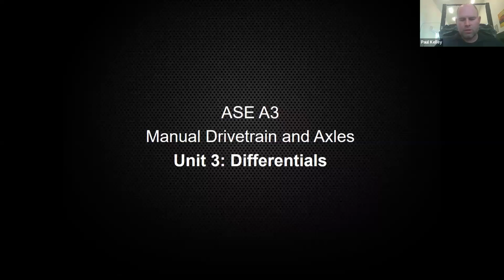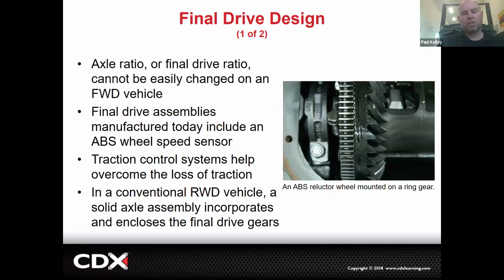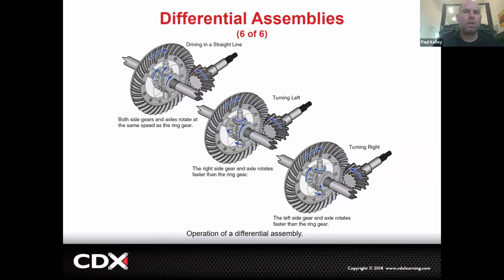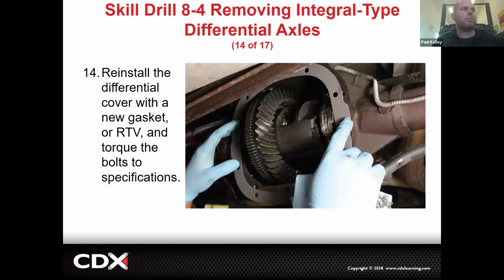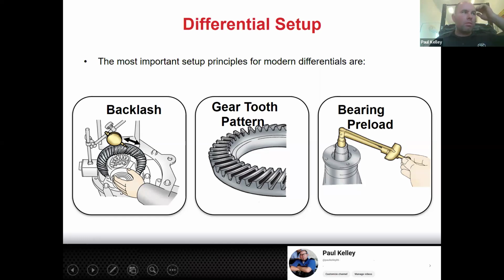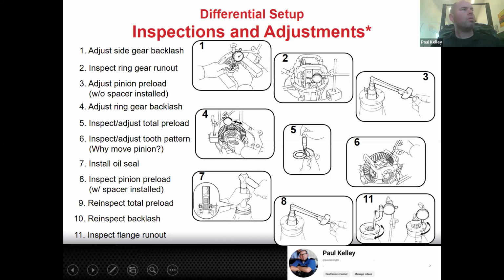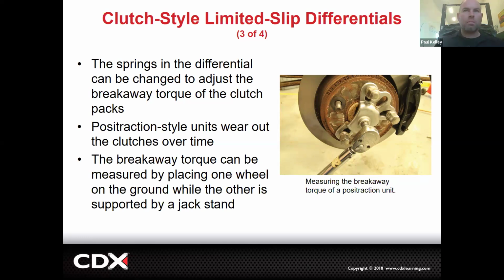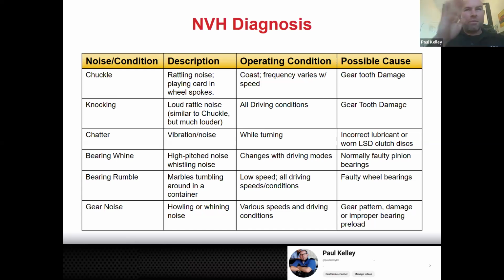ASE A3 Manual Drivetrain and Axles Unit 3 Differentials Class Lecture